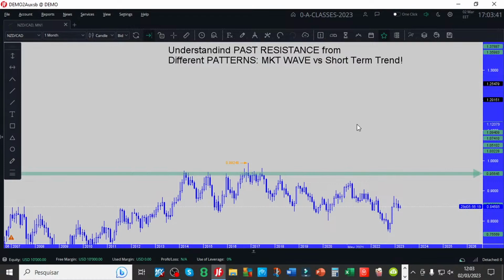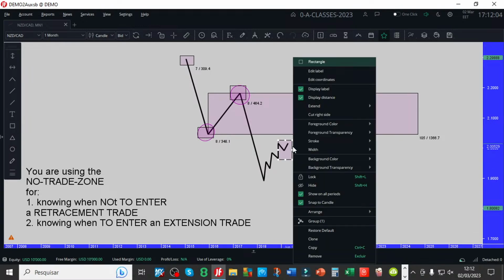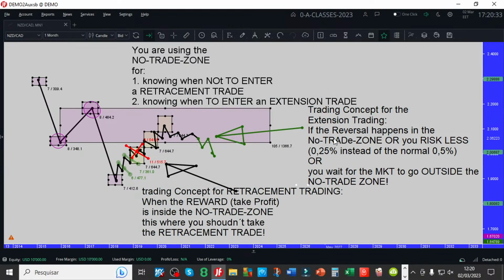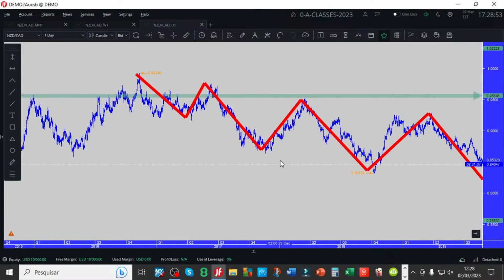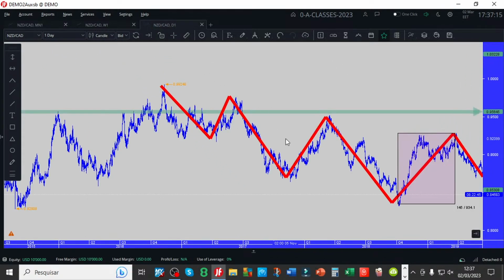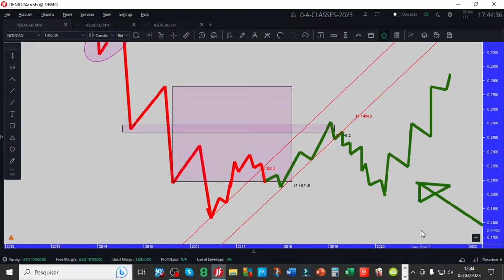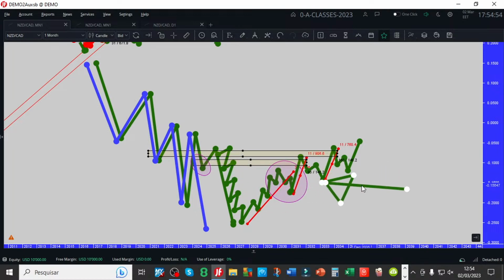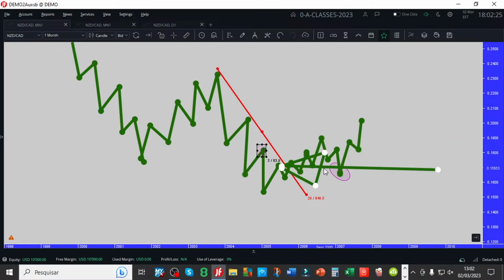Professional Trader Course: How to Trade Resistance in a Downtrend